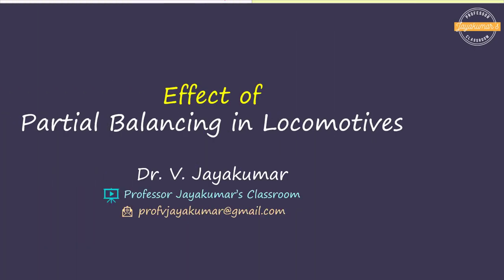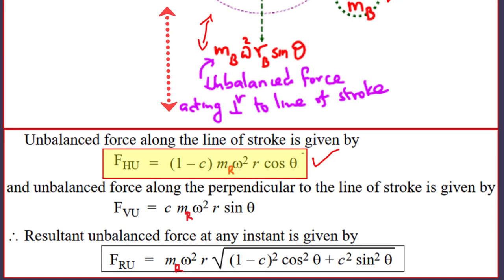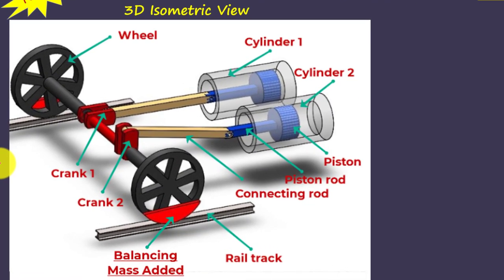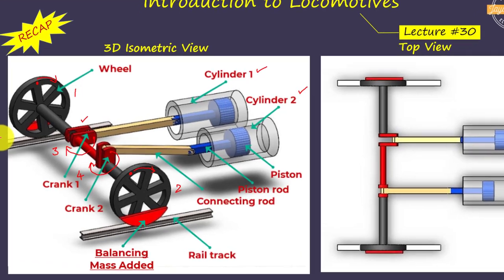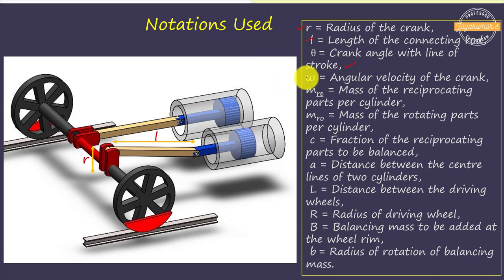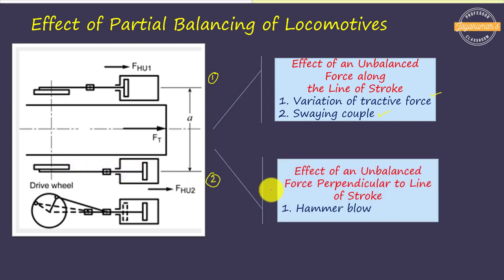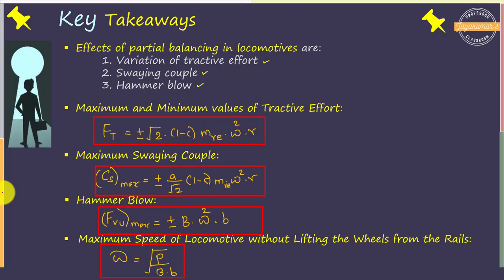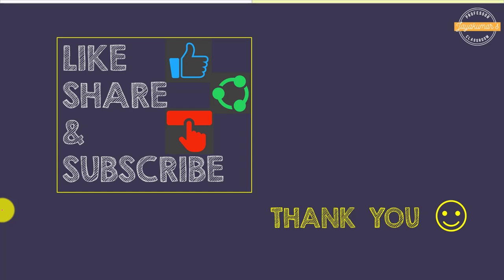Lecture 31: Effect of Partial Balancing in Locomotives | Balancing of Locomotives (Part 2) | DOM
Lecture 31: Effect of Partial Balancing in Locomotives | Balancing of Two-Cylinder Locomotives (Part 2) | Tractive Force | Swaying Couple | Hammer Blow |

In this video, the underlying concepts and expressions of three effects of partial balancing of two-cylinder locomotive engines namely (i) Tractive Force, (ii) Swaying couple, and presented with easy-to-understand illustrations.

Timestamp:
00:00 Context Setting
00:19 Recap of Prerequisite Concepts
03:44 Notations Used
05:11 Effects of Partial Balancing
05:52 Concepts & Expressions for Tractive Force
10:35 Concepts & Expressions for Swaying Couple
15:04 Concepts & Expressions for Hammer Blow
19:24 Key Takeaways